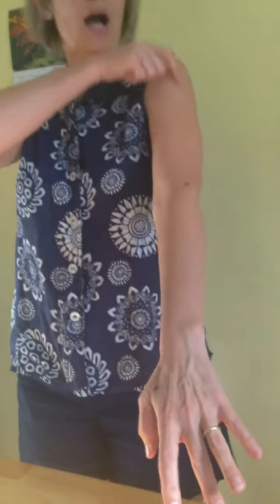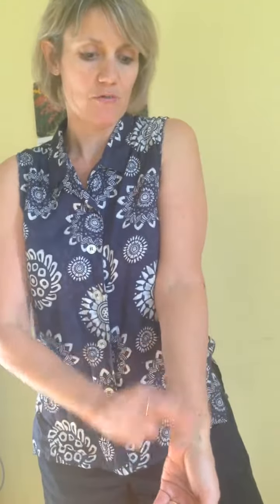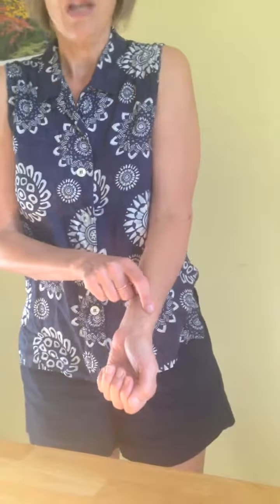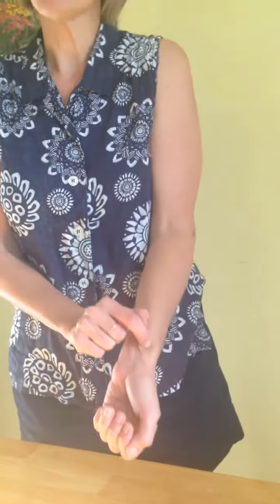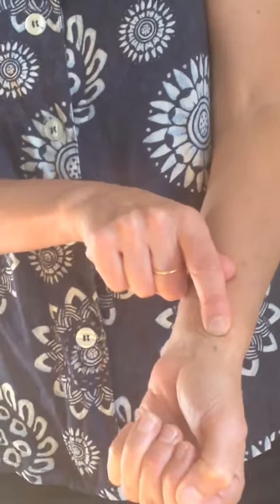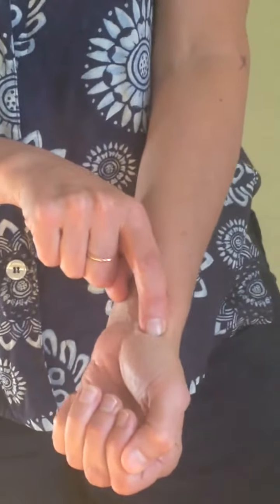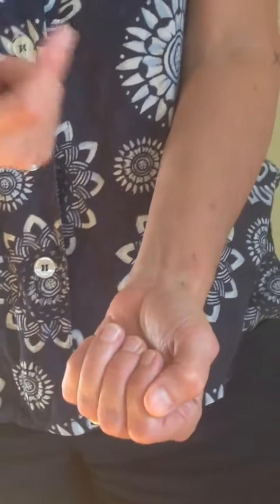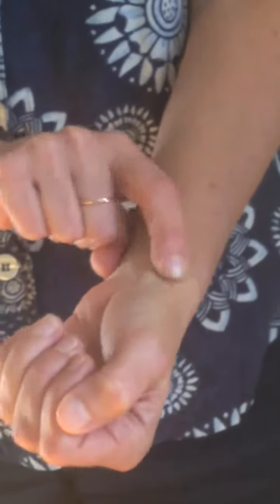Autumn Meridians: the Lungs and Colon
Keep your Lungs and Colon healthy this fall by stimulating the Lung and Colon meridians.